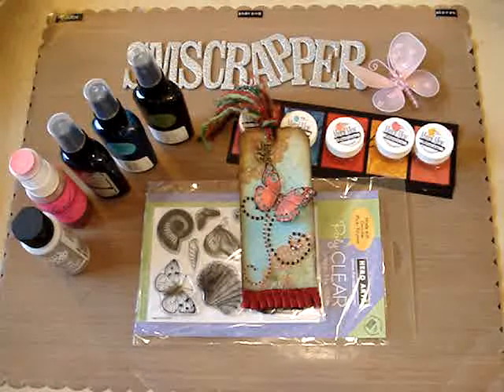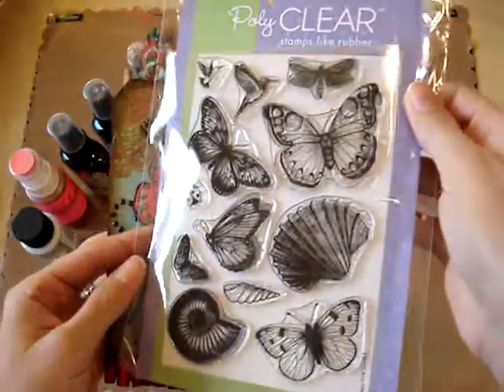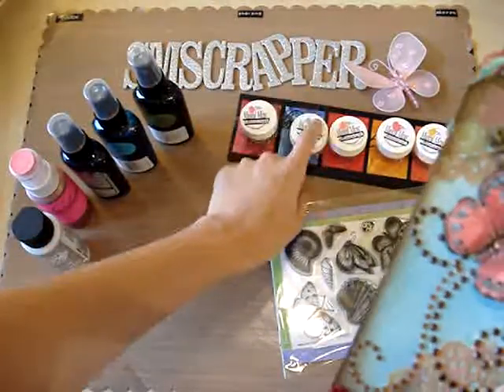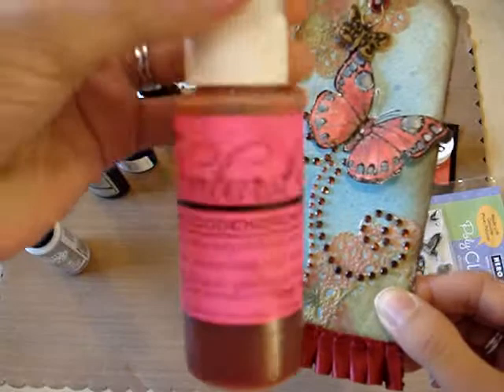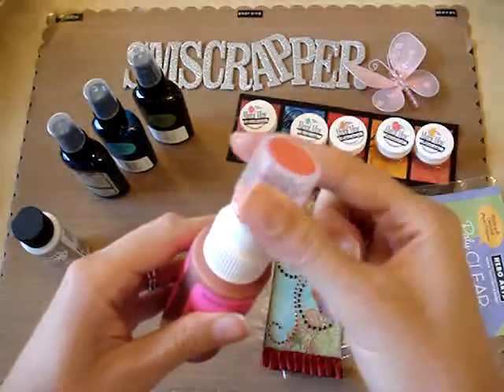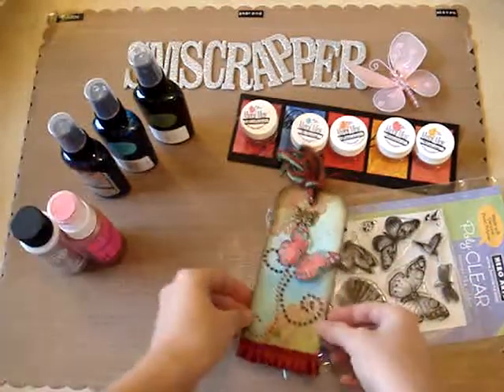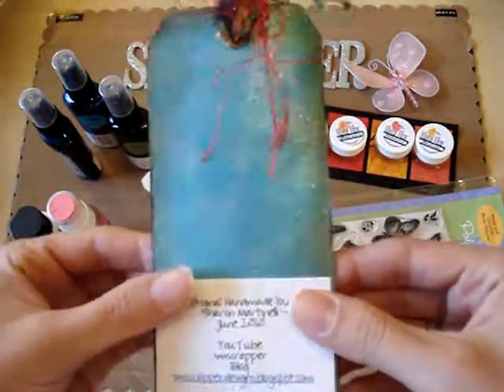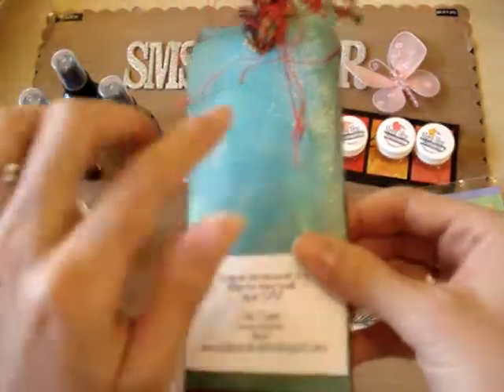A tag I made for Krista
Here's a tag I made last month. Did not want to post the video until Krista received it. She got it weeks ago, so I think it's safe to post now LOL